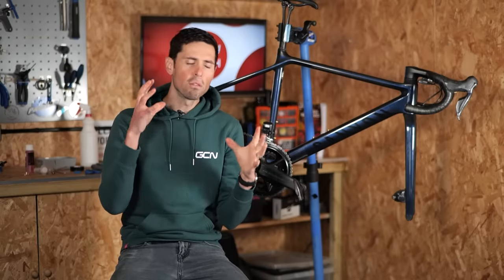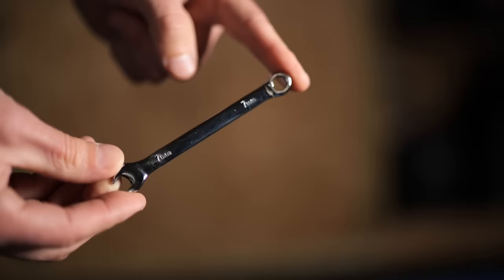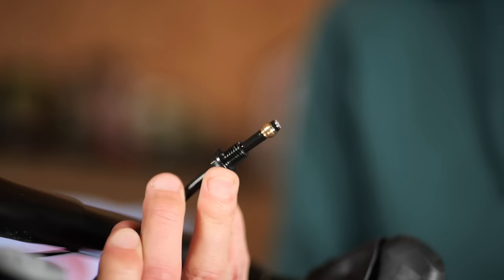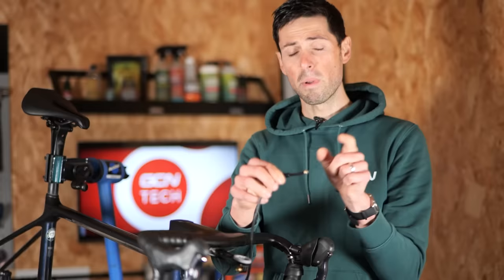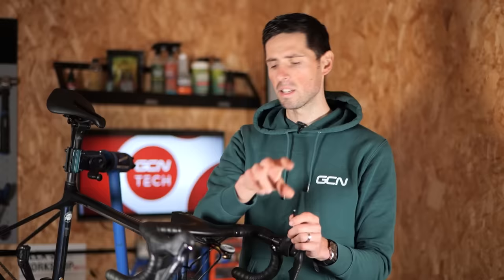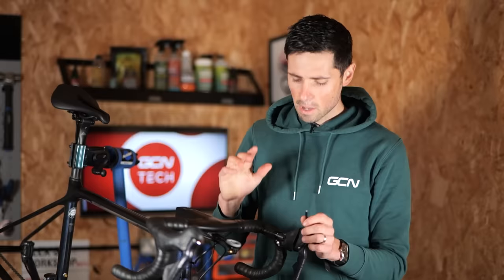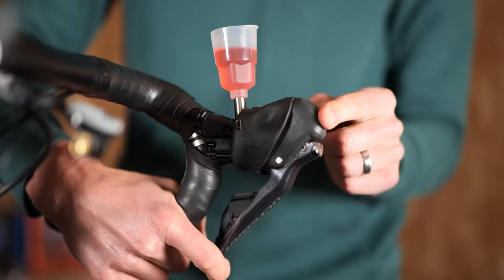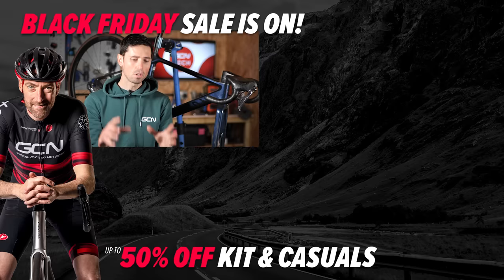The Easiest Way To Shorten Hydraulic Disc Brake Hoses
Do you have messy cables and brake hoses ruining the look of your bike? Well, that doesn;t need to be the case! Hydraulic disc brake maintenance can seem like a pain, but Alex shows you how to shorten your disc hoses and bleed them in the easiest way possible. Whilst this video shows how to do it on Shimano brakes, the process is similar for other manufacturers.

00:00 Intro
00:17 Why shorten the hoses?
01:09 What do you need?
02:10 Step 1: Disconnect hoses
02:39 Step 2: Cut down hoses
04:10 Step 3: Fit new barb
04:52 Step 4: Re-attach hoses
06:07 Step 5: Bleed brakes
08:32 Summary

Useful Links:
Everything Cycling. All In One Place

What do you think is the most frustrating bike maintenance job? 💬

distorbed - dreem
Wons - Bonsaye